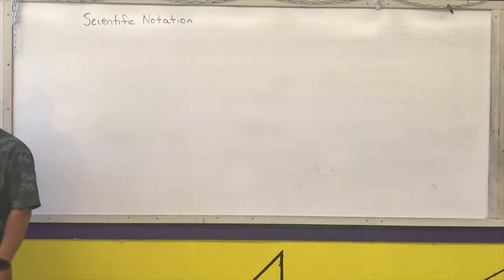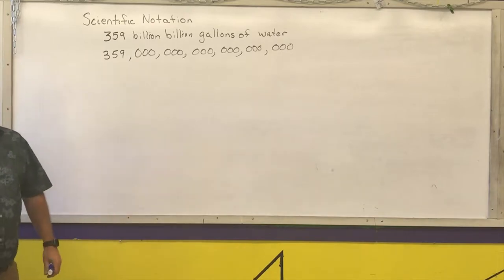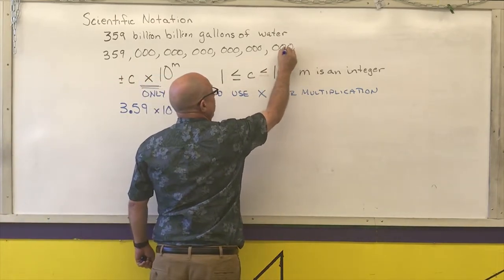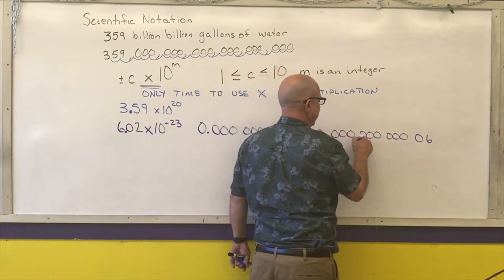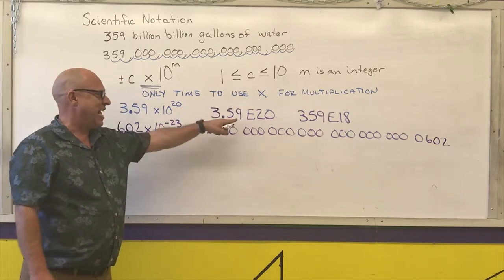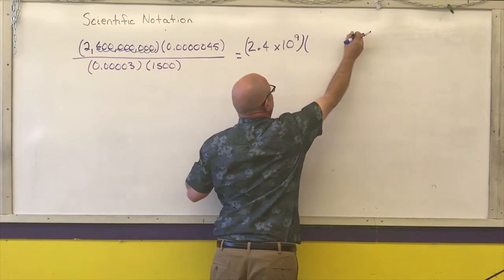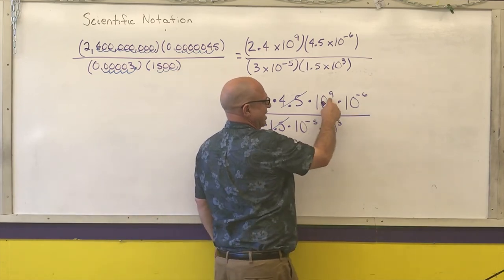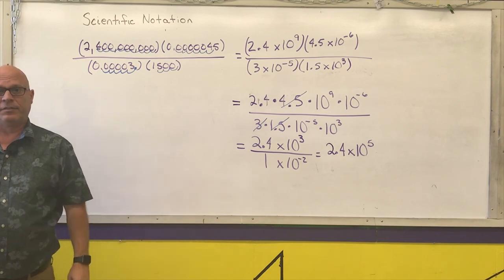M111-P-008 Review: Scientific Notation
College Algebra review of scientific notation.